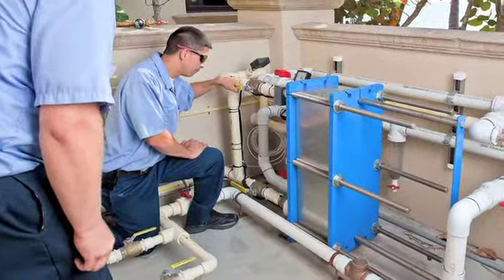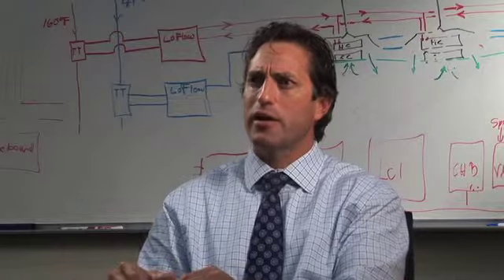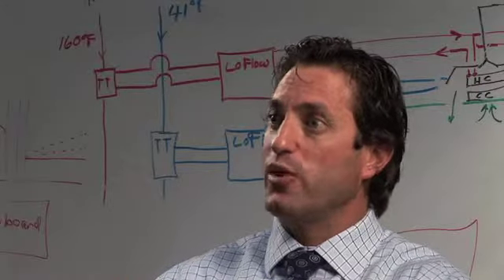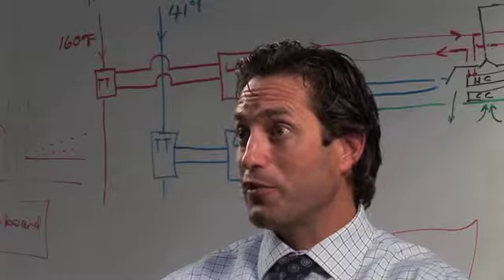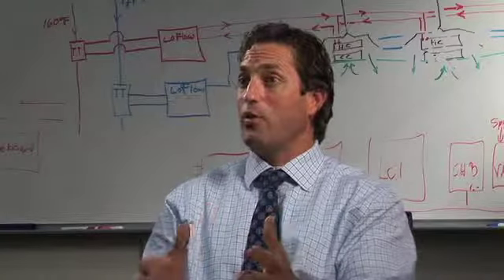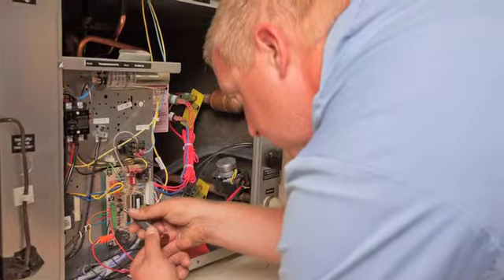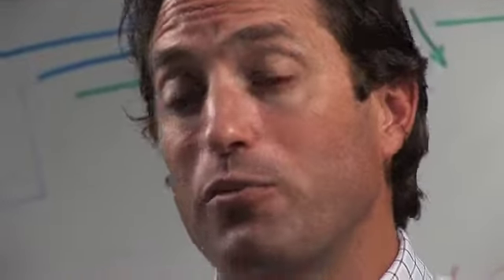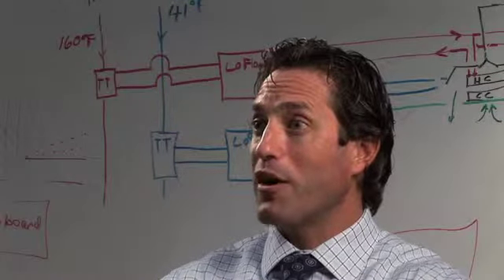iWorx (Part 7): Interview with Chris Integlia